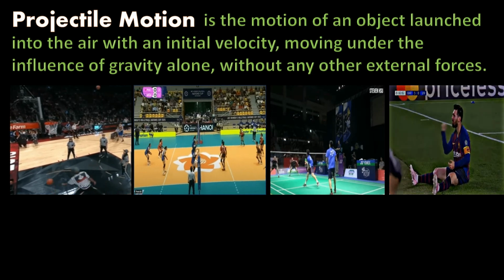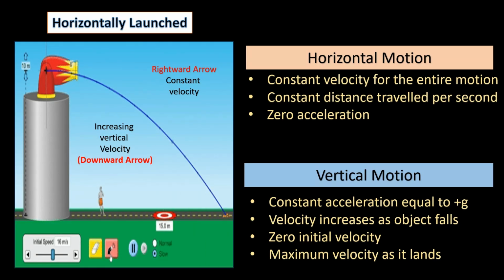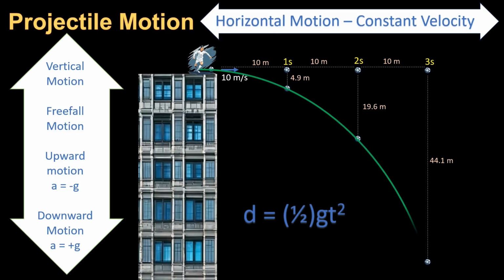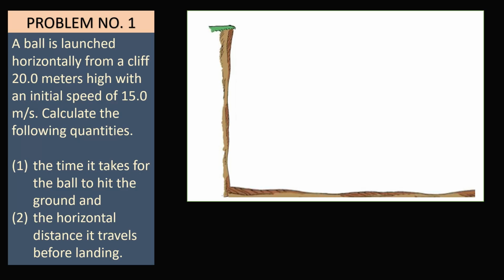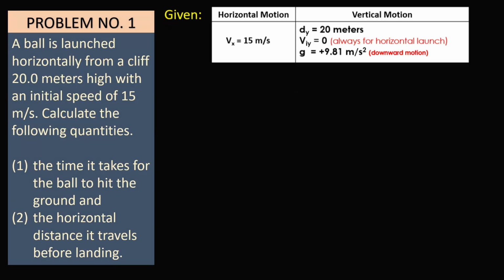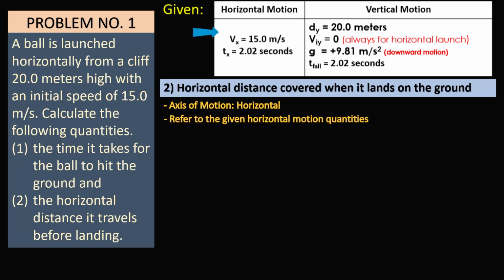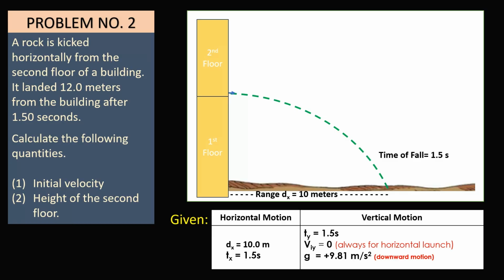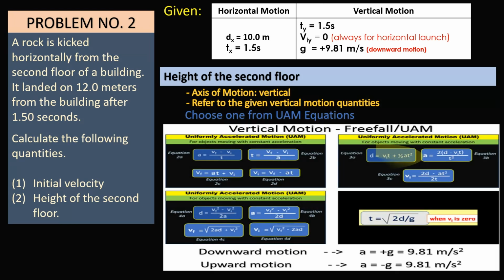Projectile Motion | Horizontal Launch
Learn projectile motion in this easy beginner tutorial on horizontally launched projectiles! Perfect if you're studying for a physics test, doing AP Physics, or just curious about how things fly (or fall) in real life. We keep it simple. No tough words, just clear explanations and basic math.